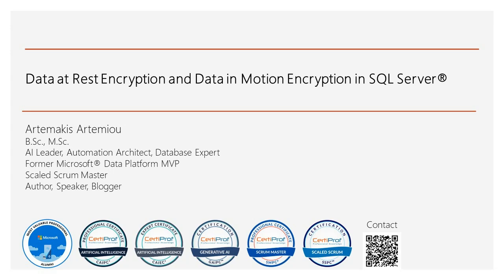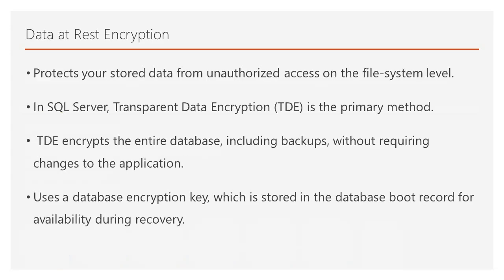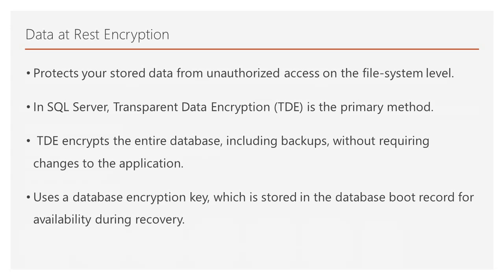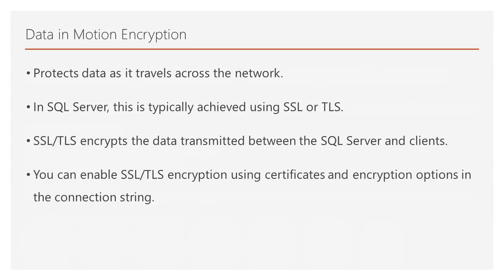Data at Rest Encryption and Data In Motion Encryption in SQL Server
Discover the importance of data encryption in SQL Server! In this video, I explain the key concepts of data at rest encryption using Transparent Data Encryption (TDE) and data in motion encryption with SSL/TLS. Learn how to secure your SQL Server databases and protect sensitive information.

Stay updated with the latest in database security, AI, and programming!